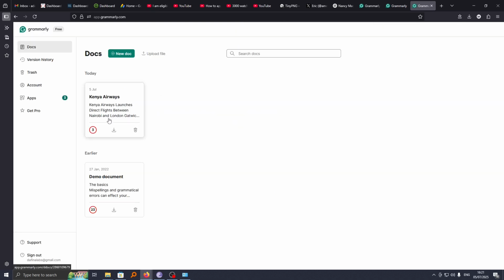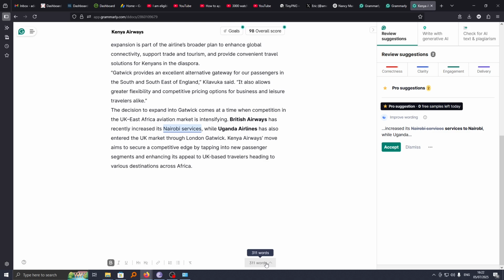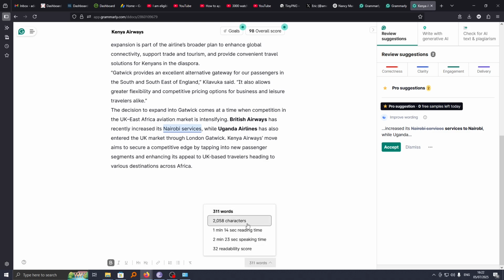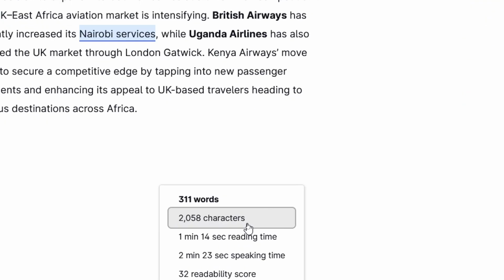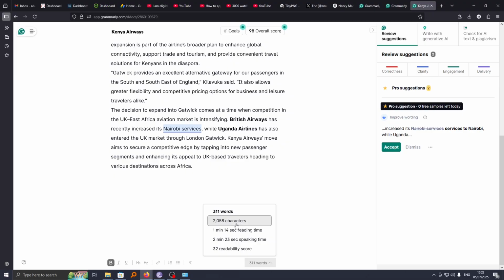How To Find Character Count On Document In Grammarly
Need to check the character count of your writing in Grammarly? In this quick guide, learn how to easily find the character count in your Grammarly document to stay within limits for assignments, social posts, or publishing platforms.